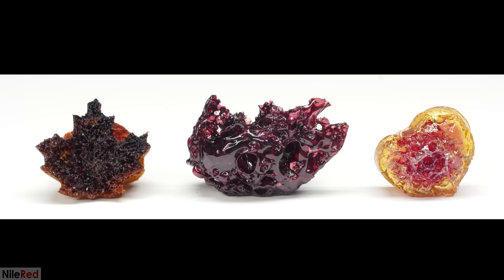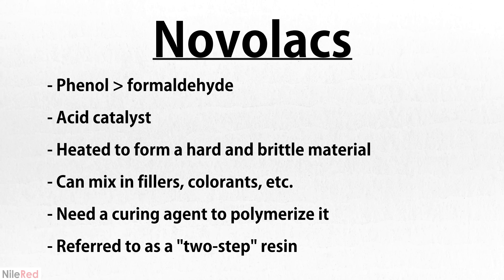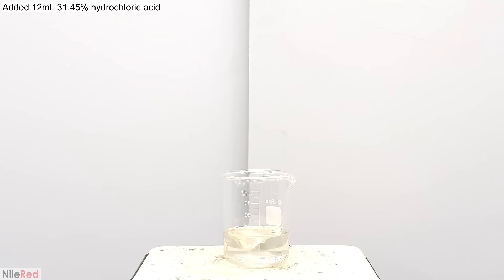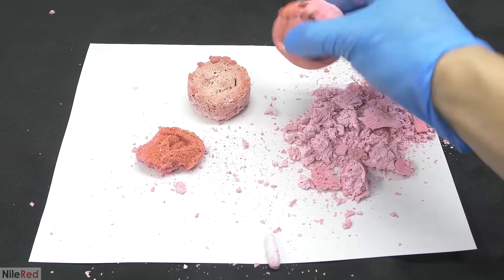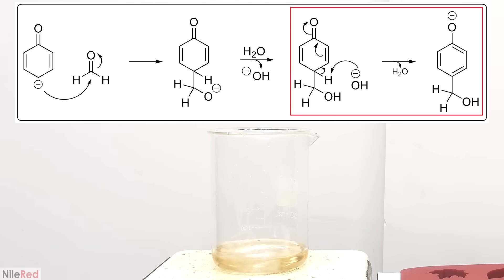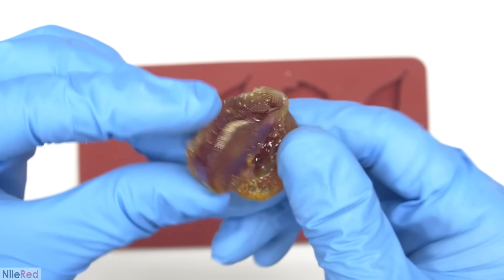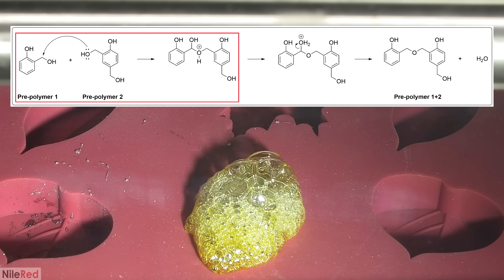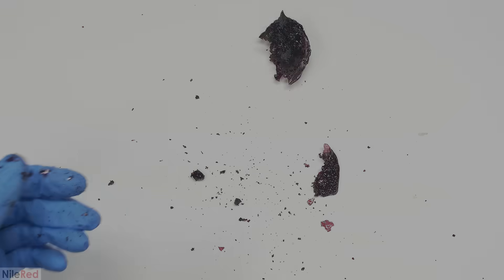Making bakelite plastic (Part 1)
In part 1, I will be doing the classic Bakelite demonstration and making resole.